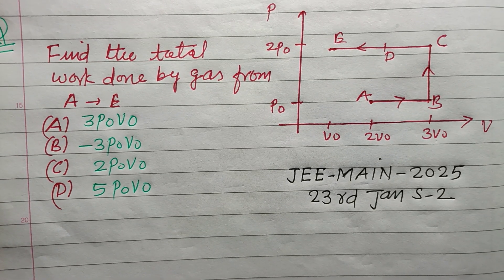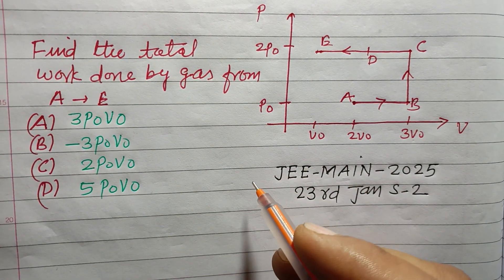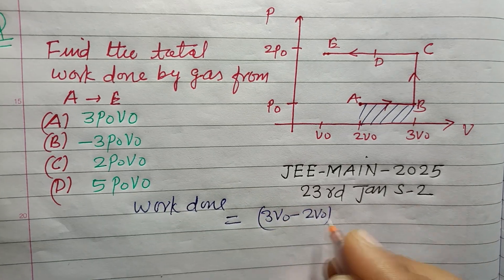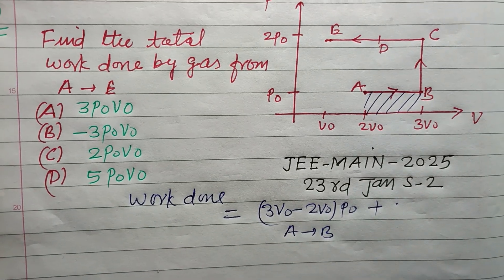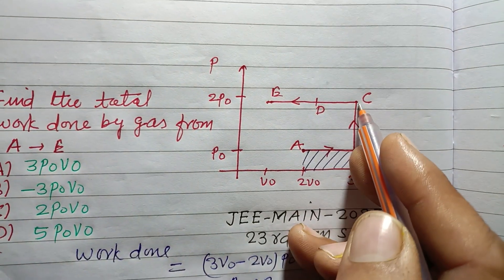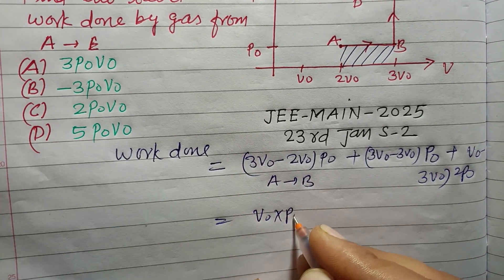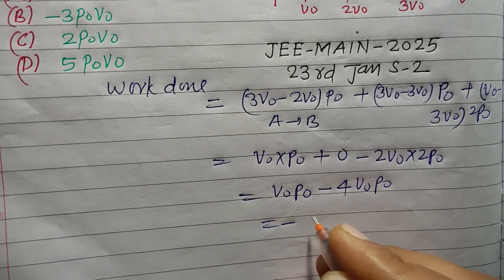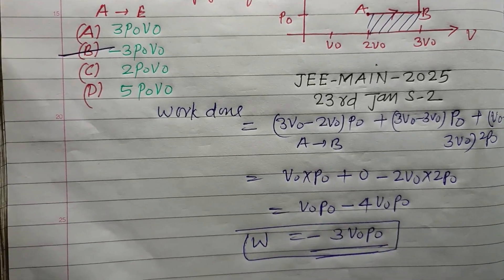Find the total work done by gas from A to E... | jee mains 2025 january 23 shift 2 solution